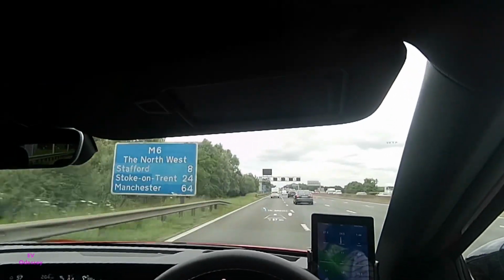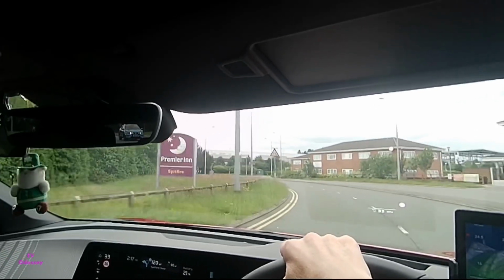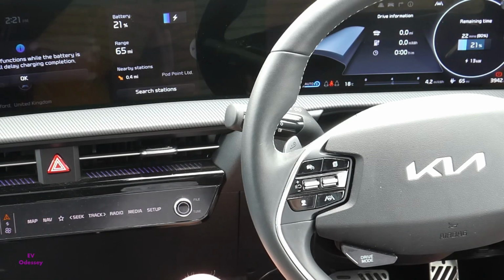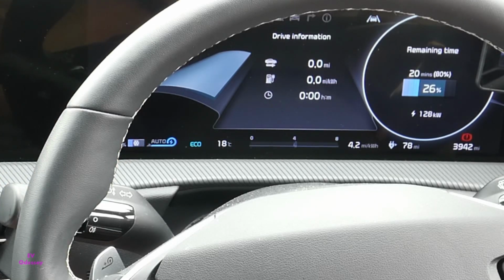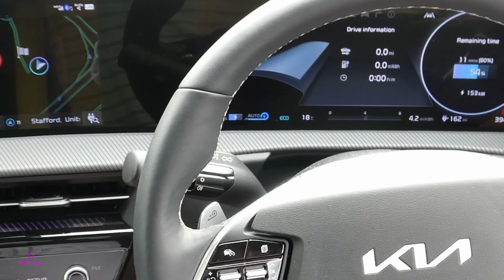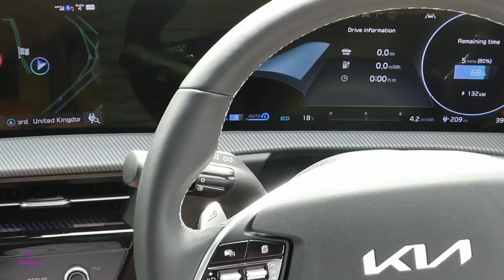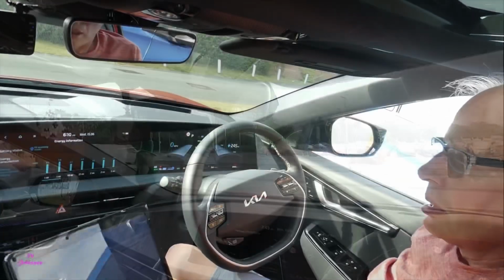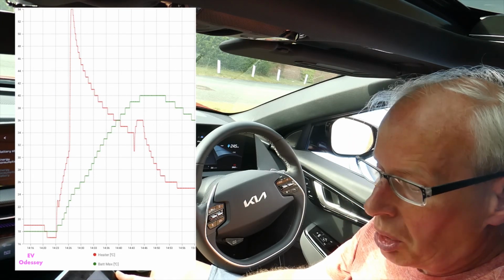This one is for charging geeks - Kia EV6 350 kW Charging adventures in Stafford Ionity Land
First time at newly opened Ionity Stafford. Will i get more than 128kW?

For those asking about what OBD adapter i use:-

I have this Konwei which you can’t get any more

I know some people use the Veepeak one.Yes really useful.Also use the same device on my wife’s Zoe.

Amazon Fire Holder is this but it’s not the best to be honest,read the reviews:-